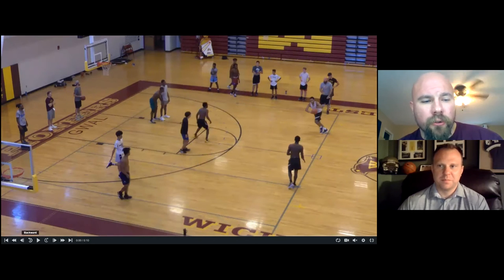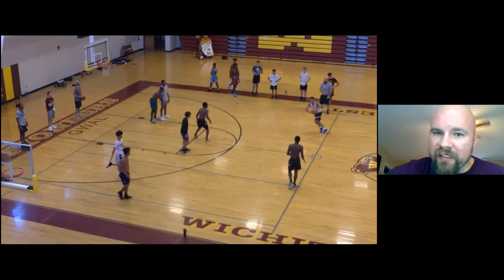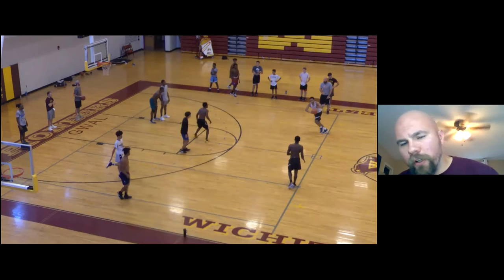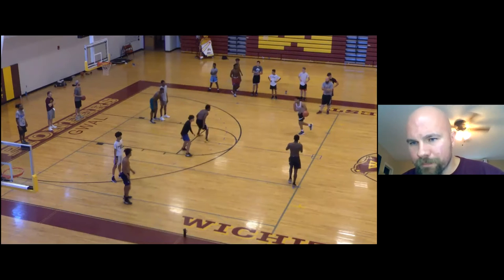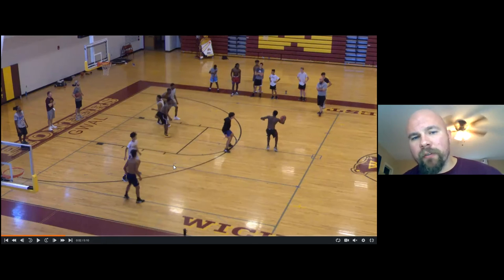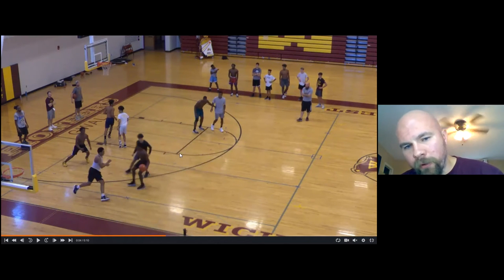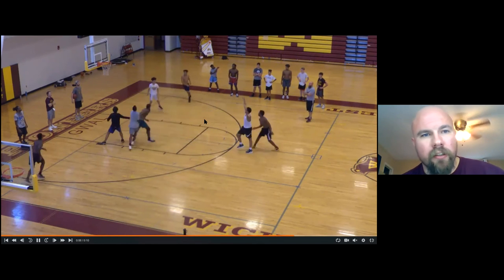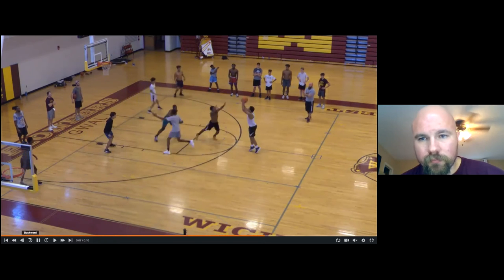GBetBBLive: SSGs to Improve Offensive Production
Coach Brumbelow takes us through the benefits of using SSGs in practice, including ways that he uses them to teach the Princeton Offense.  This is a MUST watch for any coach who wants to effectively implement SSGs in practice!